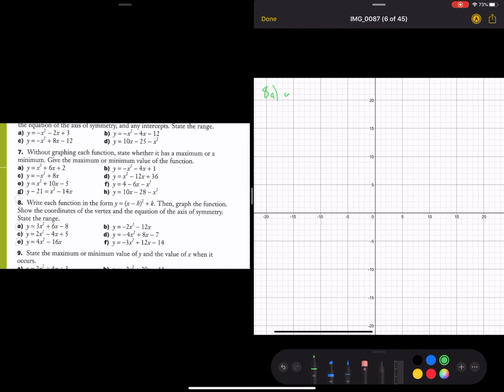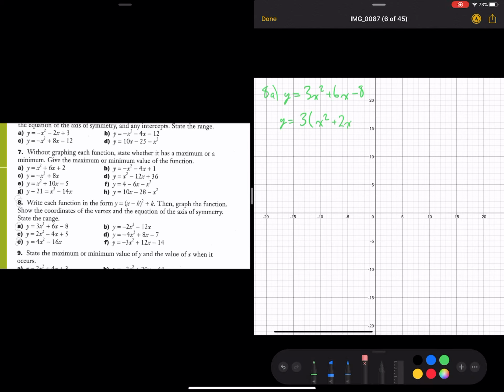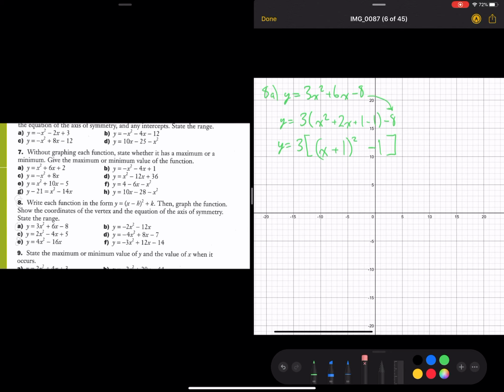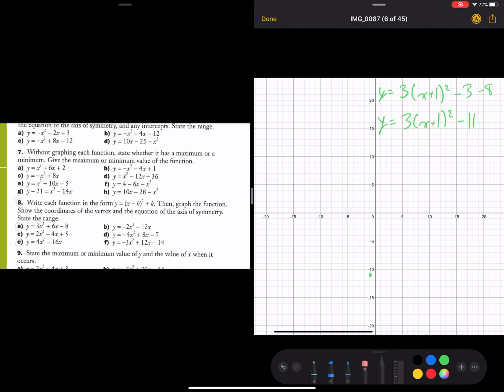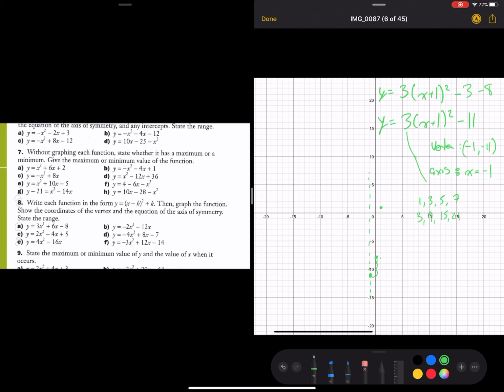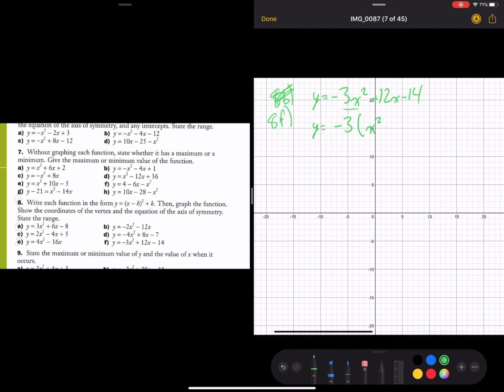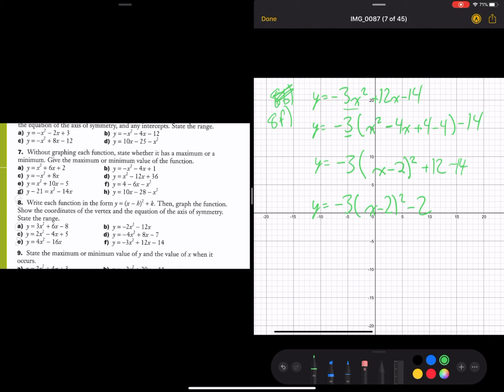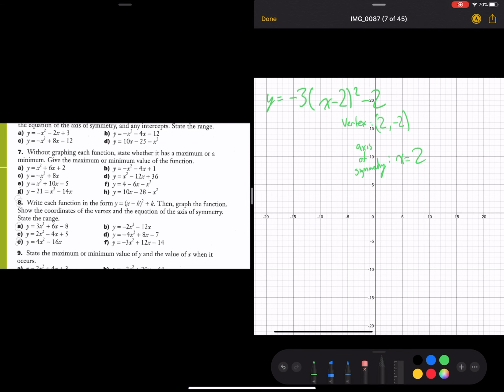4_4 Homework - Completing the square - q8af